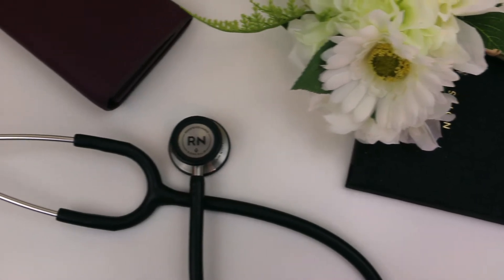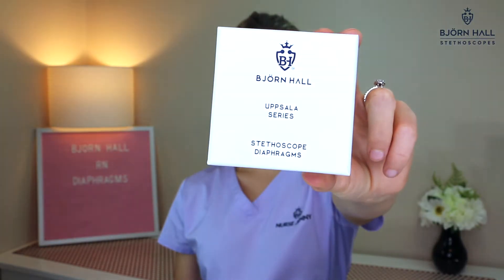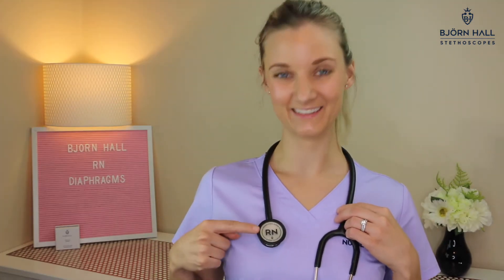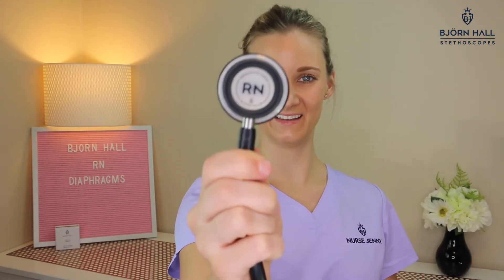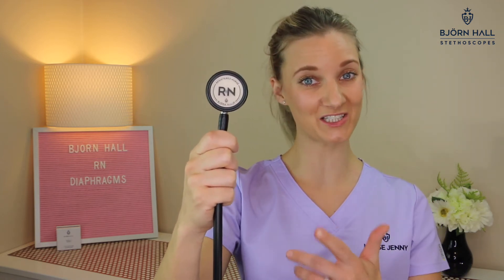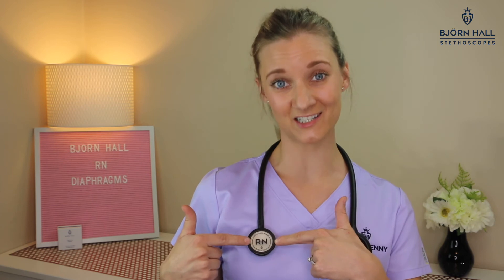Bjorn Hall RN Registered Nurse Stethoscope Diaphragms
QUESTION?

ABOUT:

Sincerely

Nurse Jenny